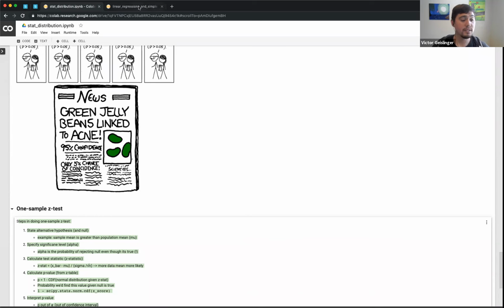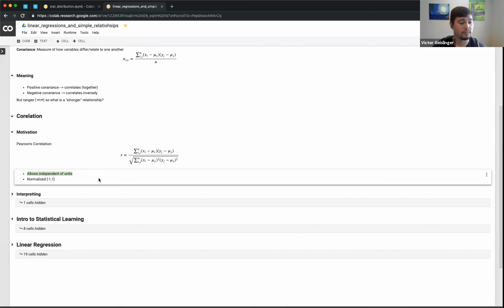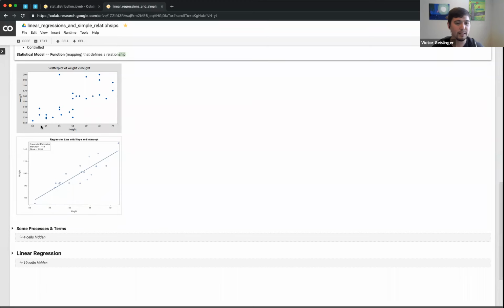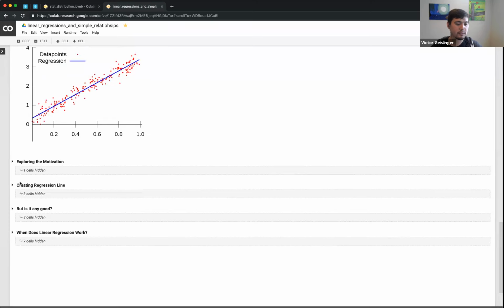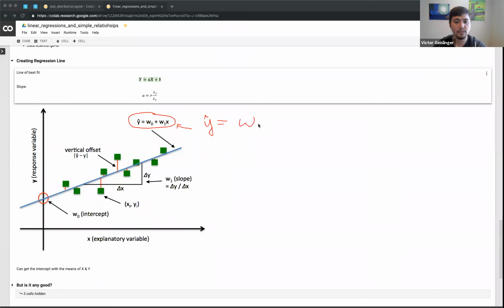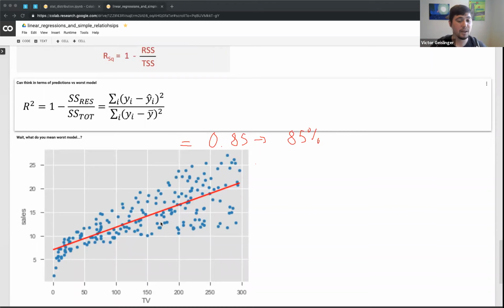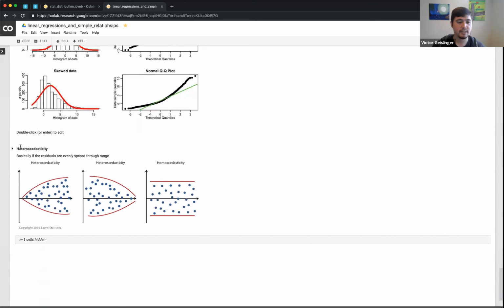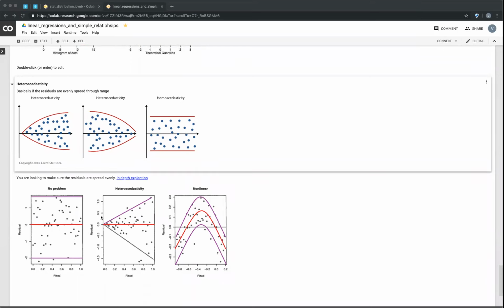Introduction to Linear Regression - Data Science M1S10 [2019-04-10]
Study Group focusing on an introduction to linear regression and finding relationships between variables for Flatiron School Online Data Science boot camp program